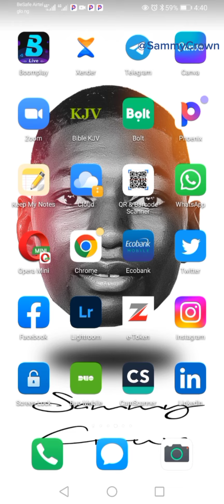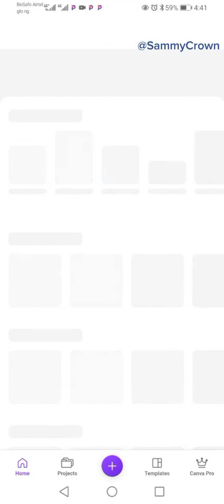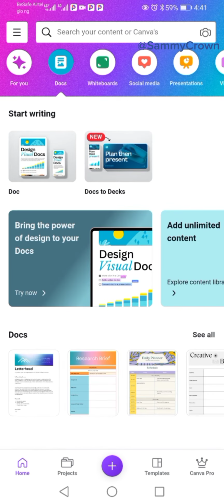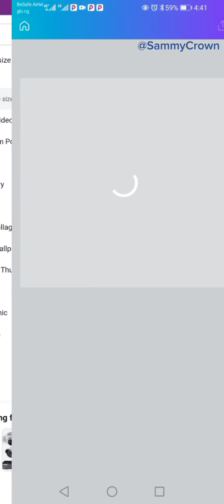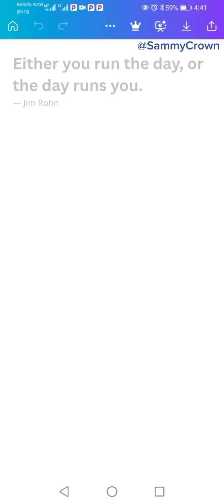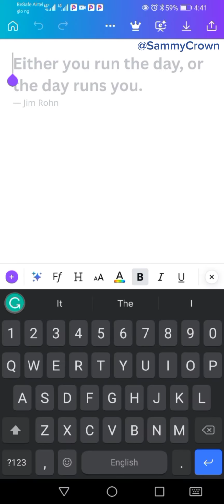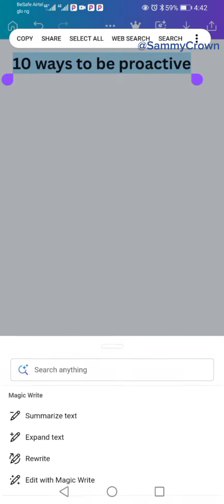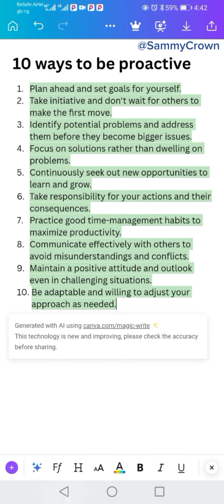HOW TO AUTO GENERATE ARTICLE OR BLOGPOST USING CANVA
This information is specially for content writers who need to always create write ups for their blogpost, you can easily auto generate articles by just using your Canva, I guess you don't know Canva can do this before now?